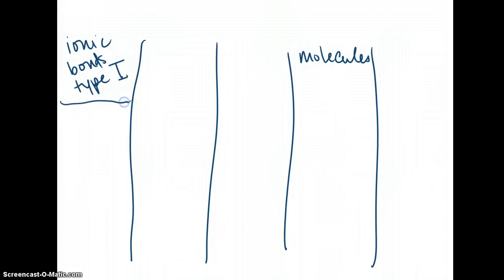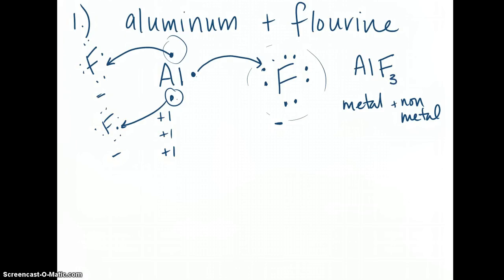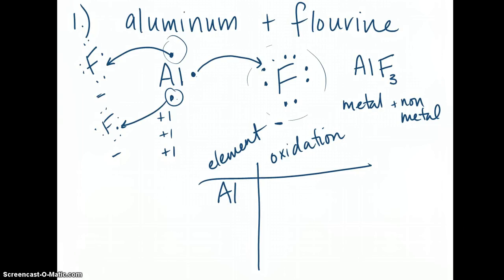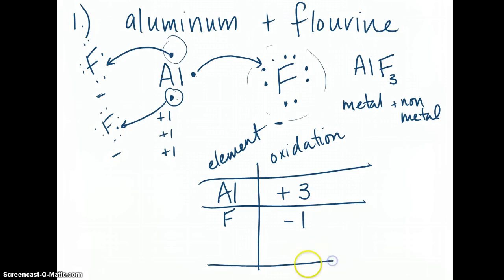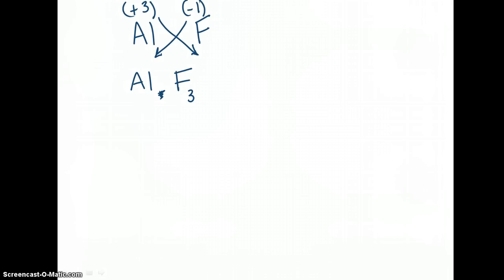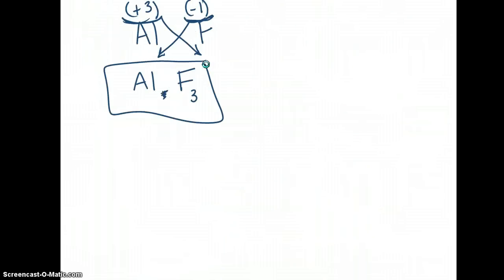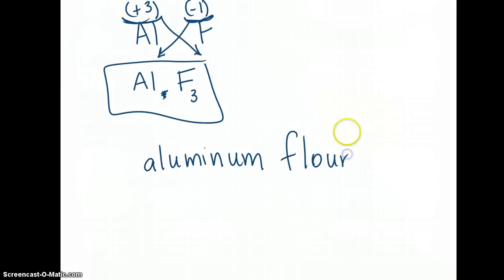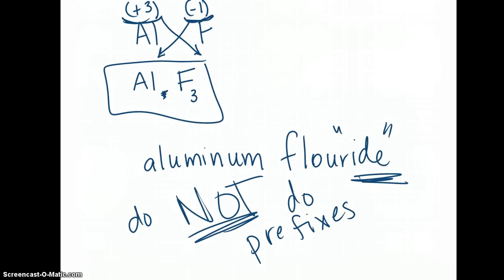Naming Type I ionic bonds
lesson on naming ionic bonds